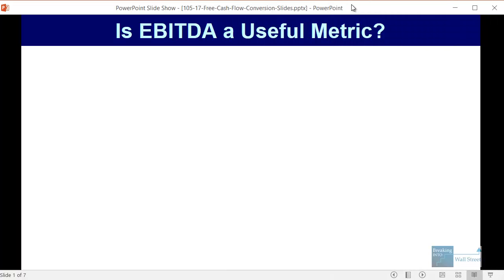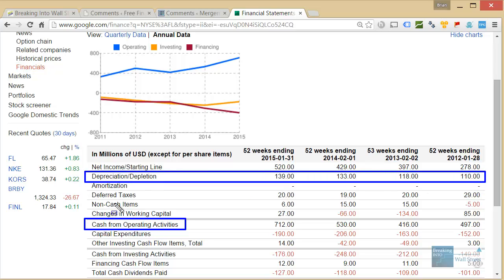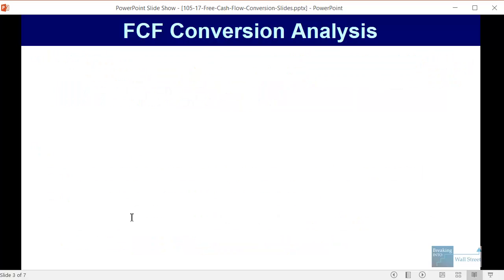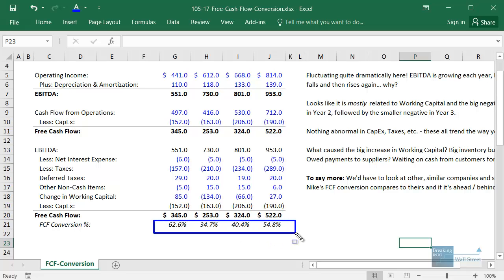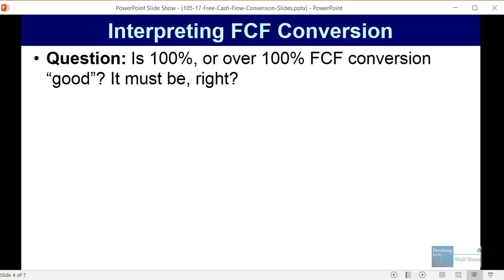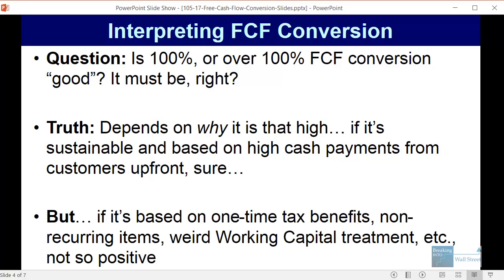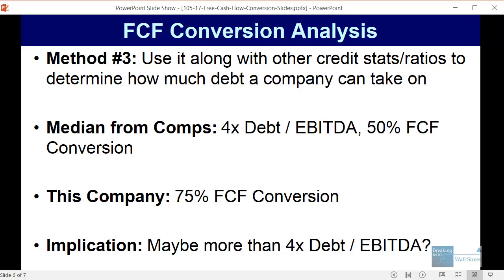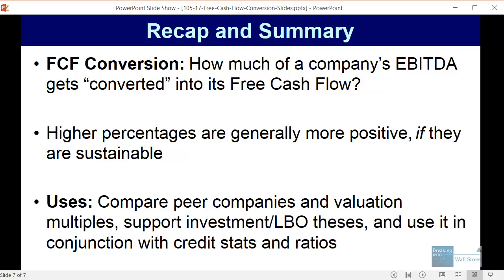Free Cash Flow Conversion Analysis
In this tutorial, you’ll learn how to use Free Cash Flow (FCF) Conversion Analysis to determine how “reliable” a company’s EBITDA is, and how much EBITDA actually translates into cash flow from business operations; you’ll also see a few examples of how to use this analysis in valuation and leveraged buyout scenarios.

Table of Contents:

1:33 Problems with EBITDA

4:12 FCF Conversion Calculation – Example

8:07 How to Use and Interpret FCF Conversion Analysis

13:38 Recap and Summary

What’s the Problem with EBITDA?

While EBITDA – Earnings Before Interest, Taxes, Depreciation & Amortization – is a common metric in valuations and leveraged buyout scenarios, it is not always accurate.

It’s supposed to be a proxy for a company’s Cash Flow from Operations, because just like with CFO you add back D&A and ignore CapEx. So EBITDA, theoretically, should be close to the company’s recurring cash flow generated by its core business operations.

However, EBITDA also ignores:

-Interest and taxes, both of which could be huge, and both of which ARE reflected in Cash Flow from Operations.

-The Change in Working Capital, which could also be very significant, and which is also reflected in Cash Flow from Operations.

-CapEx – Yes, Cash Flow from Operations also ignores CapEx, but that practice makes both of these metrics less reliable indicators of a company’s discretionary cash flow and ability to repay debt principal.

Solution: FCF Conversion Analysis

To tell how reliably a company turns EBITDA into real cash flow, you can compare its Free Cash Flow – defined as CFO minus CapEx – to its EBITDA, and see what percentage its FCF represents.

For example, for Foot Locker the percentages range from 30% to over 60%, indicating that the company is turning 30-60%+ of its EBITDA into Free Cash Flow each year.

In theory, the higher the FCF Conversion, the better, because it means the company is able to generate more cash flow from its business.

However, it also depends on the source of that FCF Conversion – is it driven by policies where customers pay upfront in cash before products are even delivered? If so, that’s very positive because it means the company gets more cash earlier on, on a consistent basis.

On the other hand, if it’s driven by one-time tax benefits, non-recurring items, or strange Working Capital treatment, none of those is a positive sign.

You can use FCF Conversion to compare peer companies and see which one(s) might be deserving of a higher valuation multiple.

For example, HomeAway has a much higher FCF Conversion (around 100%) than many of its peer companies such as PriceLine and TripAdvisor. So you might argue that it should be valued at a higher multiple, even if its growth rates and margins are similar to those of other companies.

You can also use FCF Conversion to develop or support your investment thesis in a leveraged buyout or growth equity candidate.

For example, we use it in our 7 Days Inn case study to show how the company’s switch to a franchised business model will make it a less capital-intensive business and improve its FCF generation capabilities.

Finally, you can use FCF Conversion to determine how much debt a company can take on, and whether that figure should exceed or be below the median figure for peer companies.

For example, if the peer companies have around 4x Debt / EBITDA but only ~50% FCF Conversion, but the company you’re analyzing has 75% FCF Conversion, perhaps it can afford to take on more debt – maybe up to 4.5x Debt / EBITDA or even 5x Debt / EBITDA.

FCF Conversion is by no means a perfect analysis, but it is a useful tool to assess a company’s ability to generate cash flow and to see how reliable credit-related stats like Debt / EBITDA and EBITDA / Interest really are.